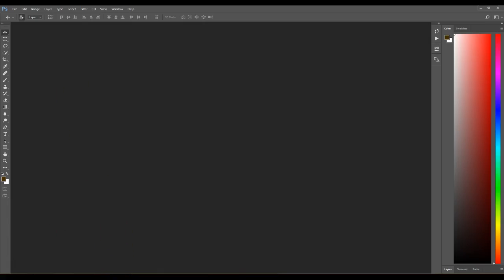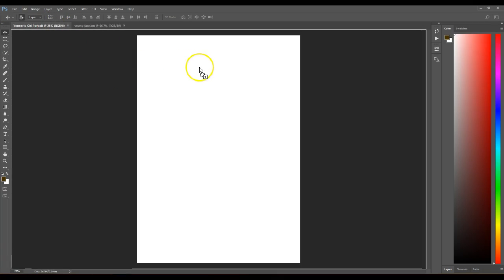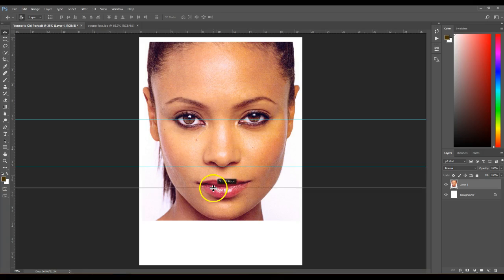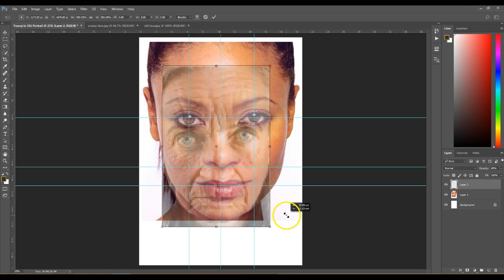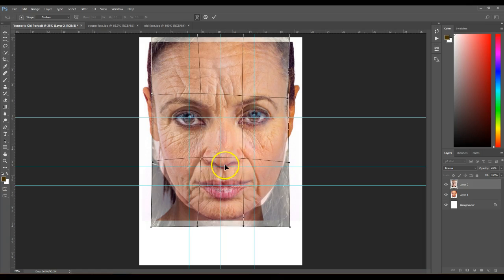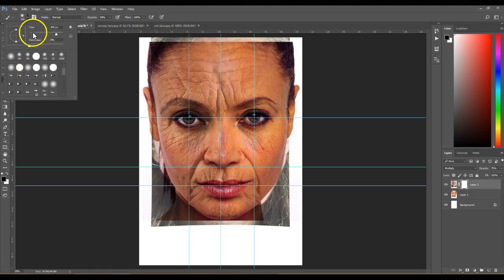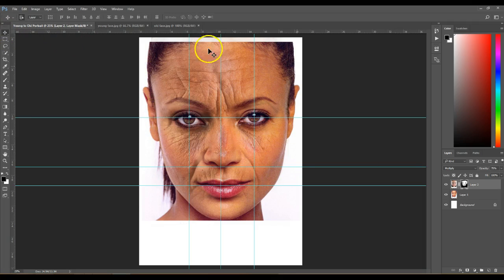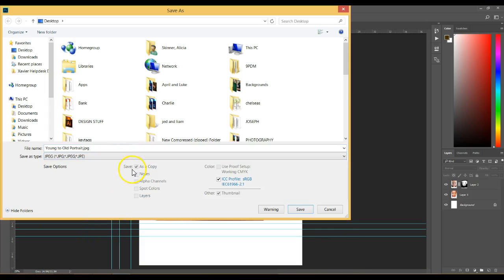Young to Old Portrait Tutorial